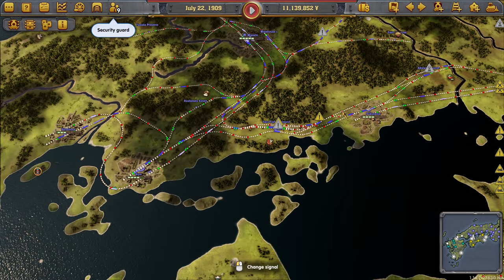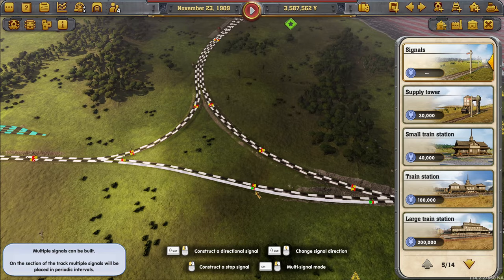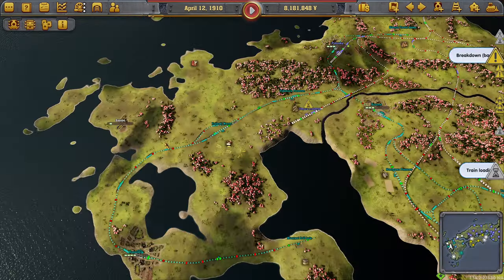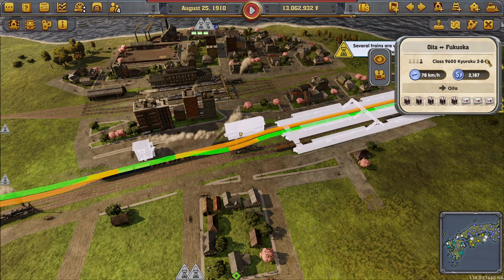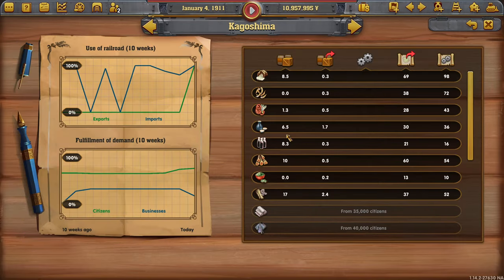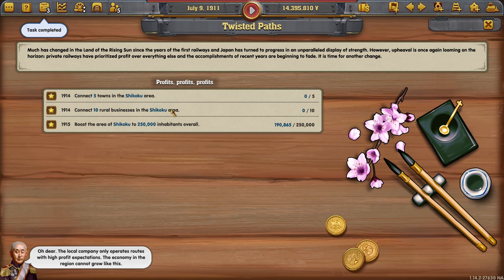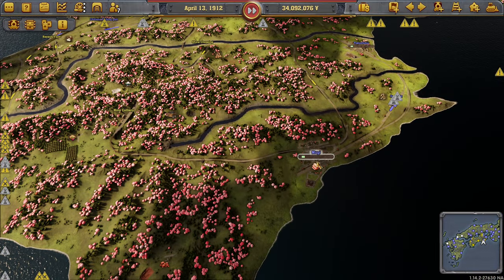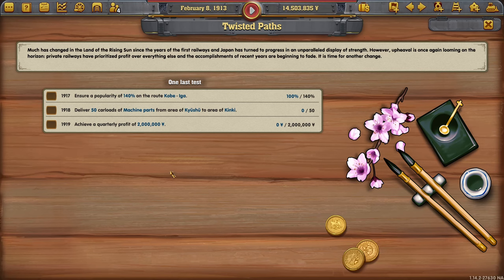This mission is INSANE! | Let's Play... Railway Empire DLC Scenarios #44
We're playing one of my favorite games over the last few years.
Railway Empire is a management simulator where you are taking charge of the train business in The United State and with the DLC's, the rest of the world. With the use of different historically somewhat accurate trains we set out on our adventures to deliver everything that needs delivering!